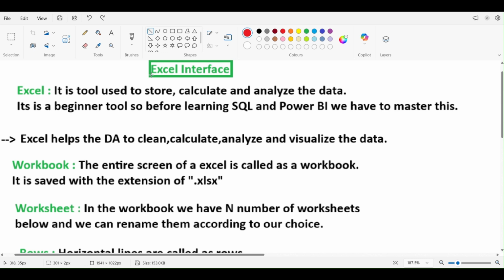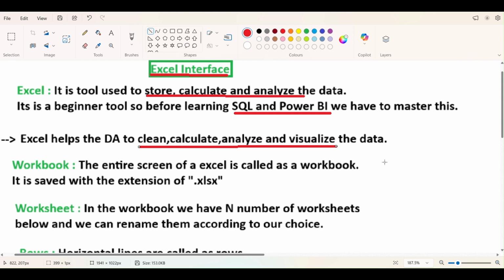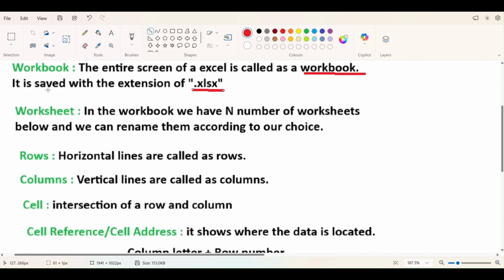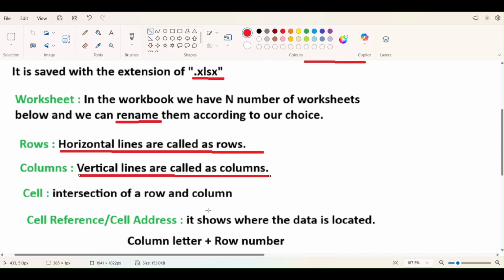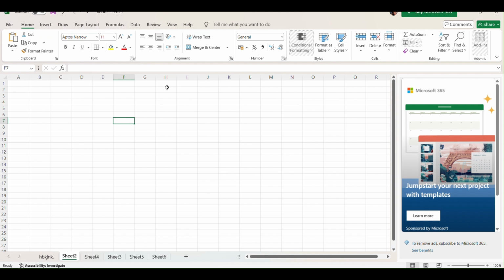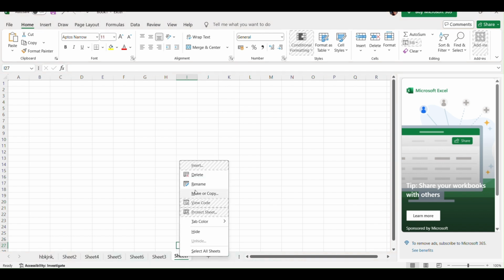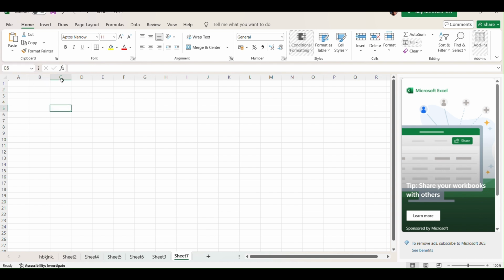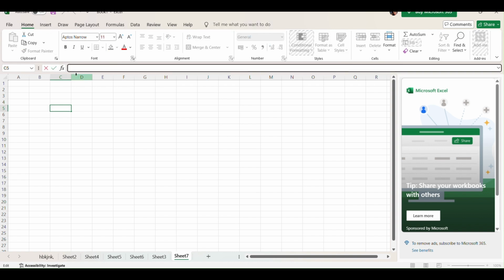Excel Interface Explained for Beginners | Workbook,Worksheet,Rows,Columns,Cells&Cell References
Welcome to the next video in our **Data Analytics with Excel** series! 🚀

In this video, we'll start with the **basics of Microsoft Excel** by understanding the Excel Interface. Before learning formulas and functions, it's important to know how Excel is organized and how each component works.

* What is a Workbook?
* What is a Worksheet?
* Cell Address vs Cell Reference
* Active Cell
* How data is stored in Excel
* Excel Interface explained in a simple way

Every Excel function, formula, and data analysis task begins with understanding the Excel interface. Whether you're learning Excel for Data Analytics, Business Analysis, or Office work, mastering these basics will make learning advanced topics much easier.

📚 **This Excel Series Covers:**
✅ Excel Basics
✅ Formatting
✅ Essential Formulas & Functions
✅ Lookup Functions (VLOOKUP, XLOOKUP, INDEX & MATCH)
✅ Pivot Tables
✅ Charts & Dashboards
✅ Data Cleaning
✅ Dynamic Array Functions
✅ Real-Time Practice Datasets
✅ Interview Questions
✅ Excel Projects for Data Analysts

💡 **Perfect for:**

* Beginners
* Students
* Job Seekers
* Data Analyst Aspirants
* Working Professionals
* Anyone who wants to learn Excel from scratch

* Which Excel topic would you like to learn next?
* Are you learning Excel for Data Analytics or for your job?